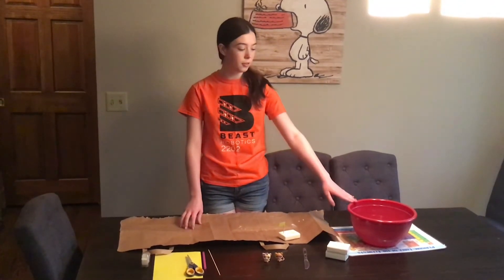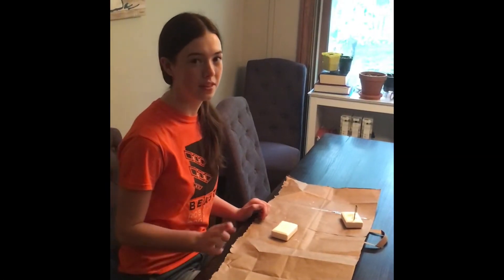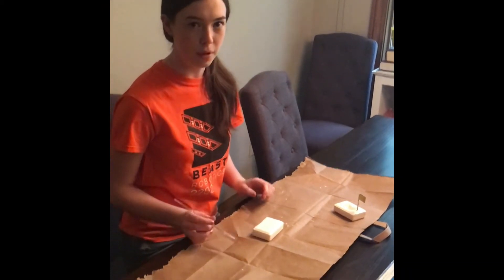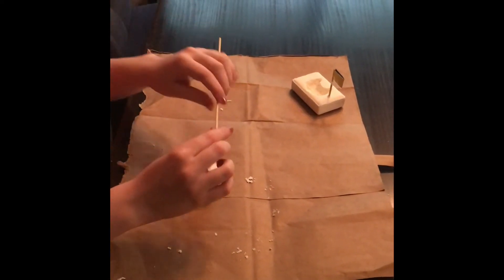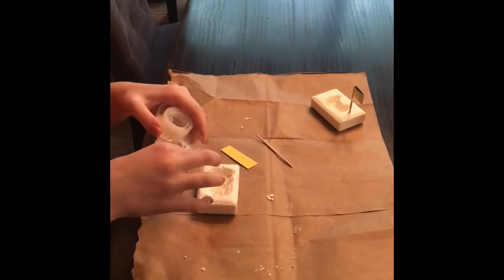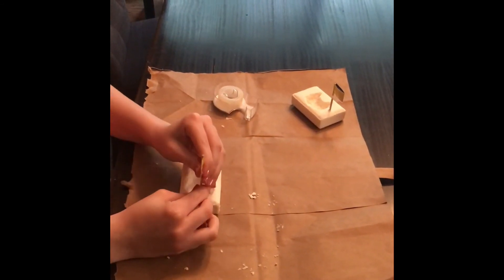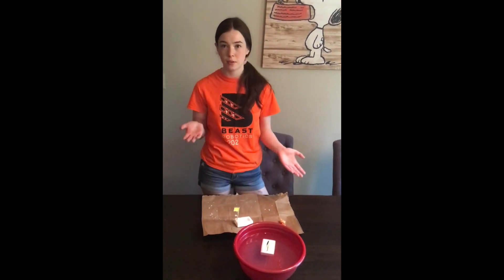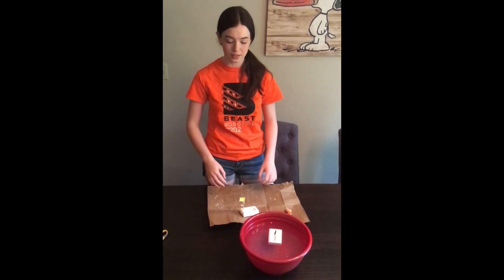Ivory Soap Boats Experiment (Part 1)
Create boats out of Ivory Soap with Callie and learn about surface tension!
You will need:
- 1 bar of ivory soap
- a bowl of water
- a plastic knife or butter knife
- a skewer or straw
- a piece of paper
- scissors
- some tape